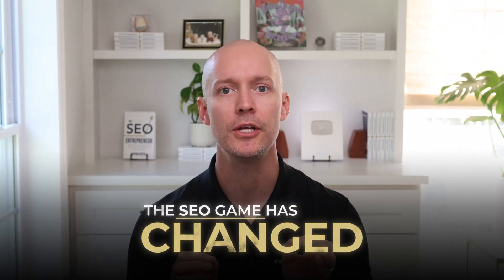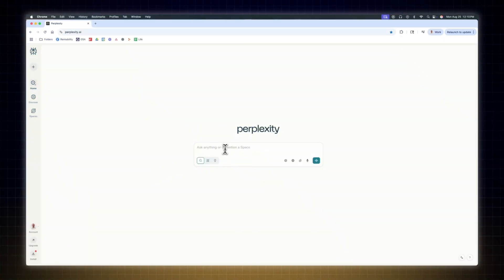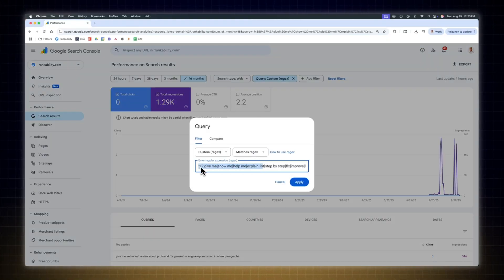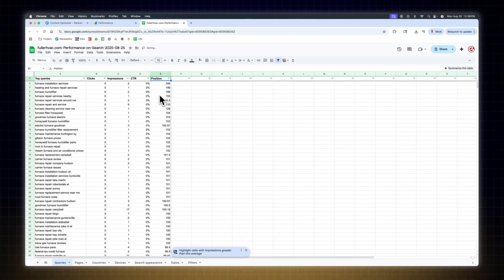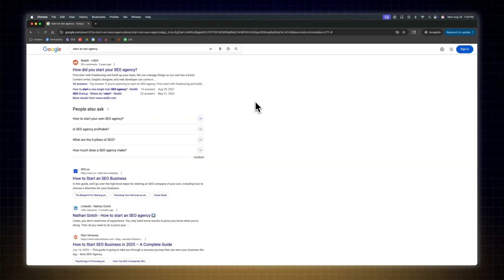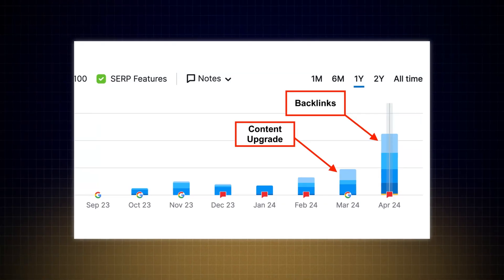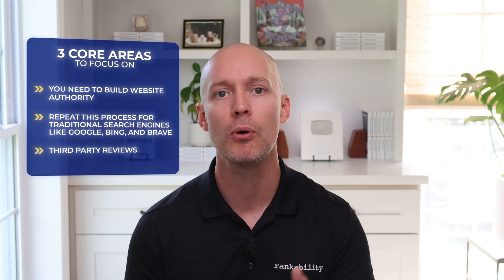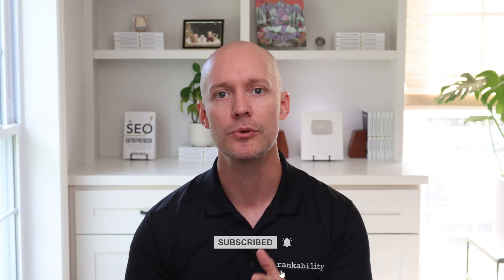AI SEO for Dummies: 2026 Guide